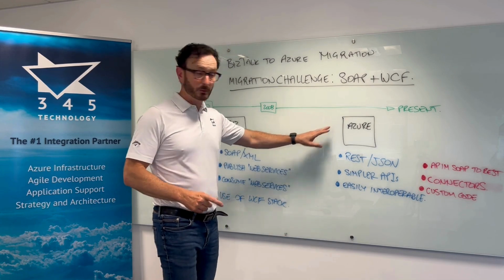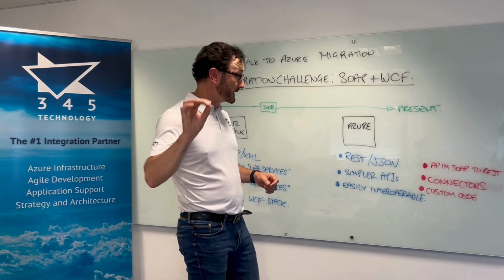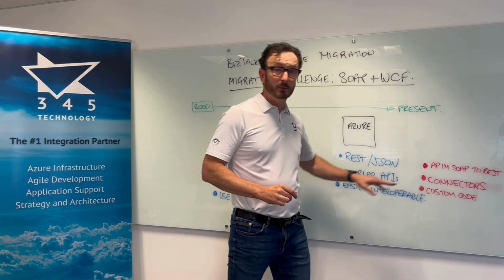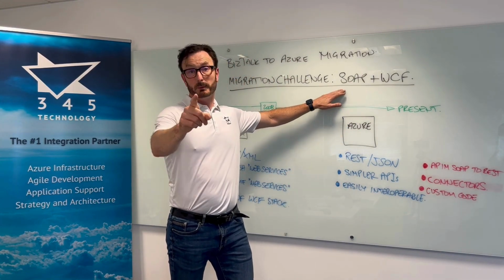BizTalk to Azure Migration Migration Challenge SOAP + WCF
Welcome to our latest episode in the BizTalk Migration series.

Today, we dive into a common yet complex challenge in the world of enterprise integration: transitioning from SOAP and XML to REST and JSON. We'll explore how BizTalk, a product traditionally rooted in XML, can adapt to the modern RESTful APIs and JSON standards, especially in the Azure ecosystem. Join us as we uncover strategies and tools to seamlessly migrate your applications and overcome this technical hurdle.